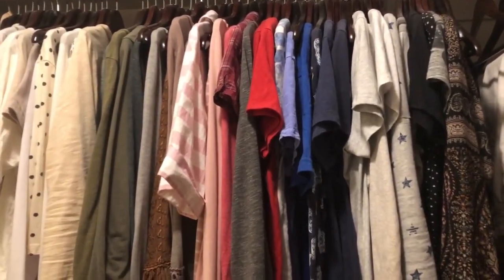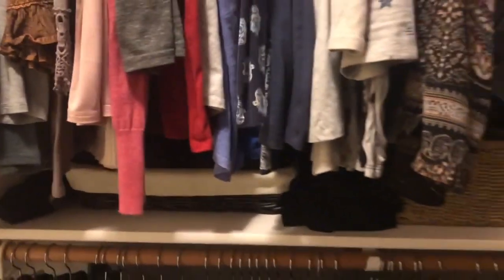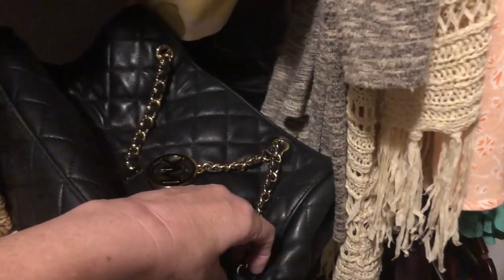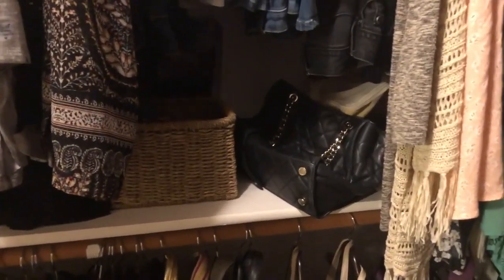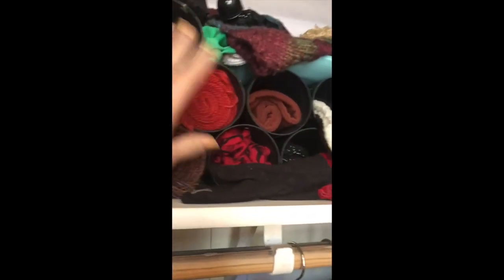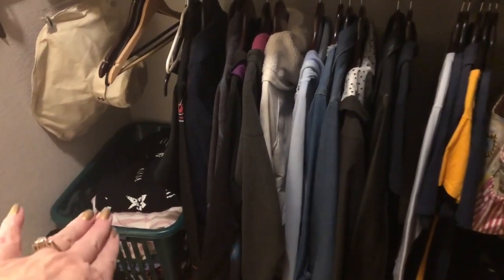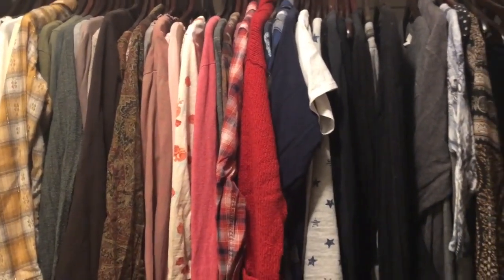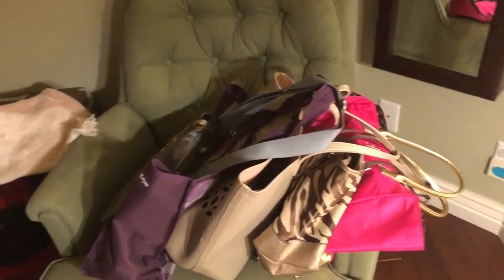Holiday Home Organizing Challenge Weeks 1 & 2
Join me for the Holiday Home Organizing Challenge (holidayhome) by going to Clutterbug.com to get your Holiday Home Guide. This week I'll organize my master closet and coat closet.

All opinions are my own. It doesn't cost you anything extra and you are free to use the link or not, as you choose. If you do use my links, I appreciate your support.